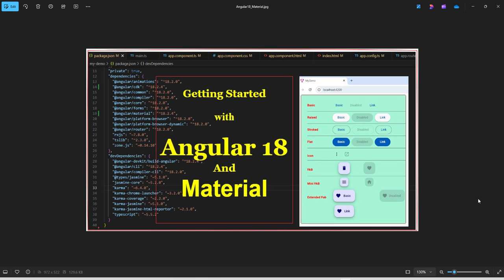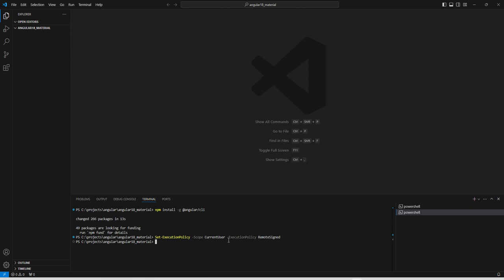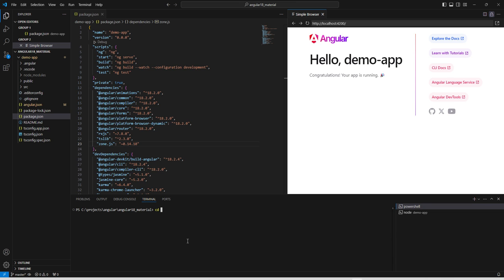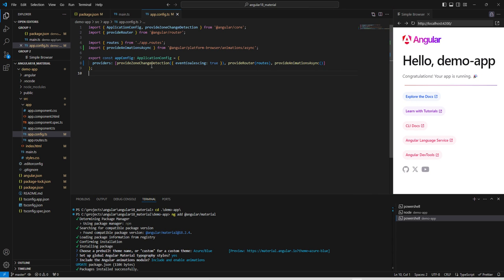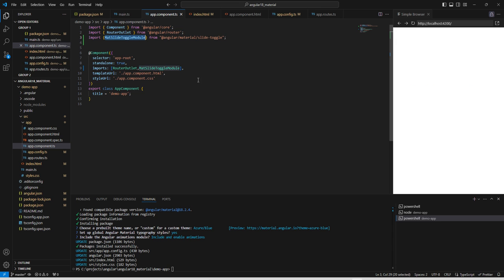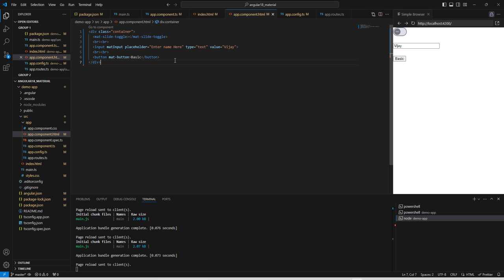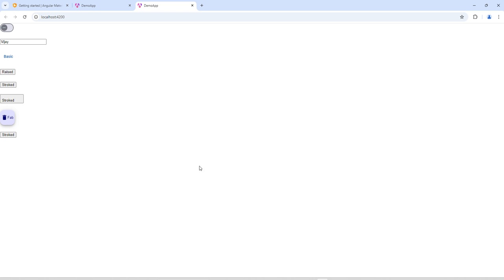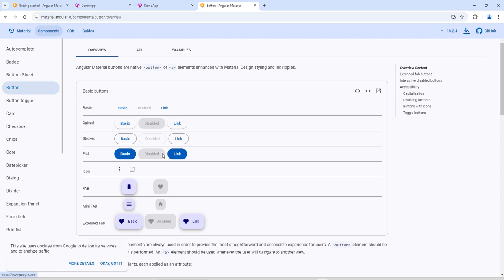Getting Started with Angular 18 And Material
Angular 18 and Material UI step by step Guide
Angular and Material
Step by step guide on Angular 18 and Material
Create your first application with Angular 18 and Material